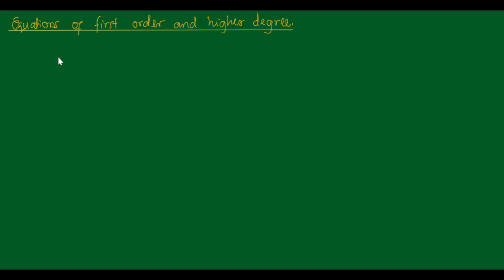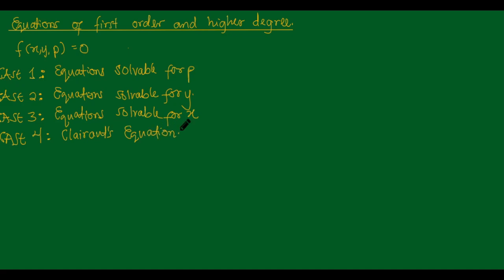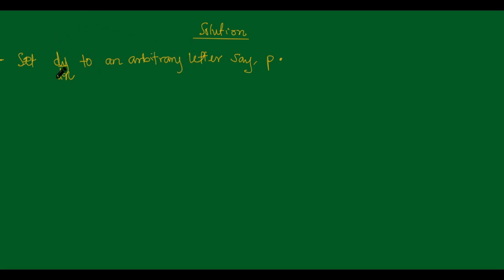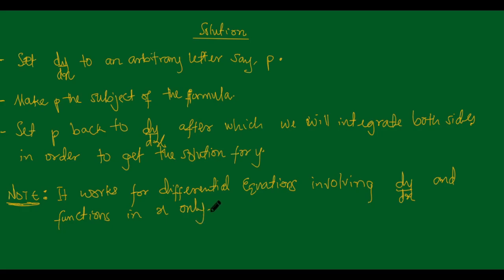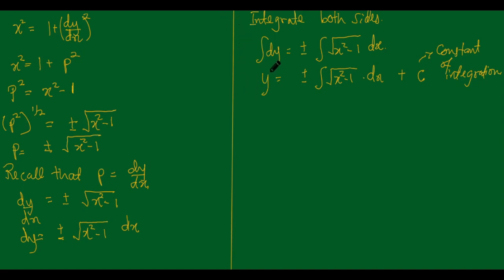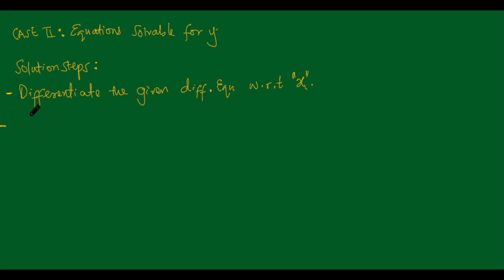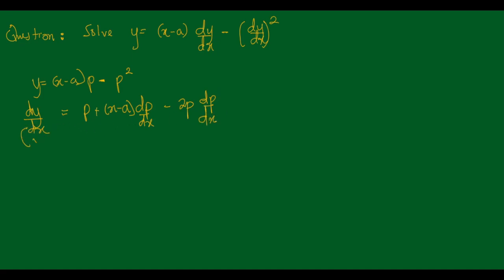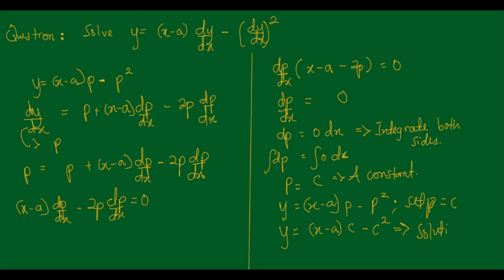EQUATIONS OF FIRST ORDER AND HIGHER DEGREE: Equations solvable for "p"; Equations solvable for "y"